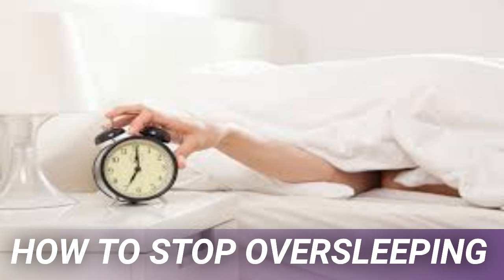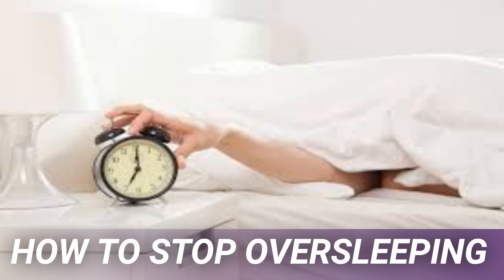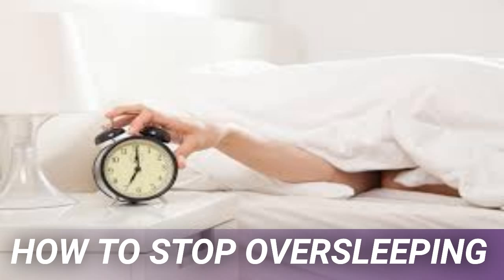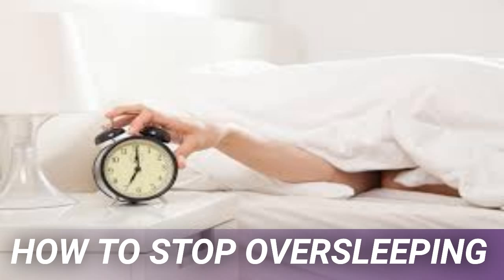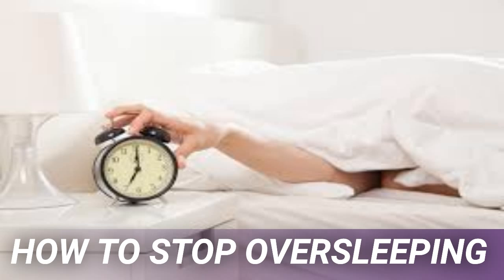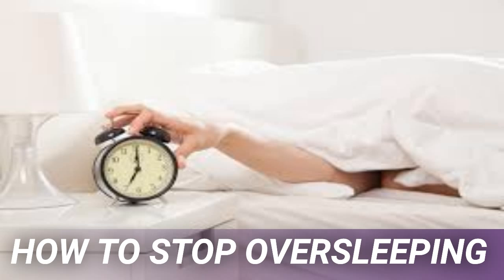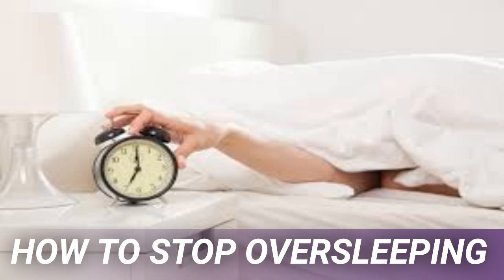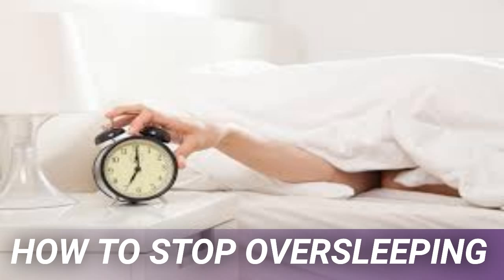How to Stop Oversleeping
Co-authored by Marc Kayem, MD
Sleep Specialist

June 12, 2020 References Approved

ARTICLE
Is it difficult for you to fall asleep at night, and almost impossible to get up in the morning? Oversleeping is often caused by a lack of sleep or a restless nighttime routine. It can lead to issues like being late for work or class, falling asleep during the day, and being unable to get a good night’s sleep regularly.

Method 1 of 4:
Changing Your Morning Routine

1
Avoid hitting the snooze button on your alarm. Though you may be tempted to sleep for just five more minutes in the morning for some extra sleep, hitting the “snooze” button on your alarm will in fact make you more tired. When you hit snooze, your brain goes even deeper into your sleep cycle. By the time you hit “snooze” several more times, and finally wake up, you will feel groggy and even more tired than if you got up with your alarm.
If possible, get an alarm without a snooze button. Or disable the snooze option on your existing alarm.

2
Put your alarm clock on the other side of the room. Rather than having your alarm close to your bed, where you can easily hit the snooze button or shut off your alarm, put your alarm clock somewhere that forces you to get out of bed. That way, you will be forced to get out of bed in the morning to shut your alarm clock off.
For example, you could place your alarm clock on a dresser that is on the opposite side of your room. Or, if you think you will still be able to hear it, you might even place your alarm in an adjacent room, such as a bathroom.

3
Invest in a graduating-light alarm clock. These alarm clocks grow progressively brighter as it gets closer to your wake up time. This light will help you wake up slowly and hopefully, easily, without shocking your body with a sudden alarm. Graduating-light alarm clocks are also good for the winter, when the mornings are dark and it can be hard to get out of bed.
You can find graduating-light alarm clocks at your local drugstore, or online.
4
Make your morning routine positive and consistent. Stretch and get up, open the curtains of your room and let the morning light in. Treat the morning like a positive experience and commit to looking forward to your day.
You may also start a routine of getting dressed and eating breakfast within a certain time. As you get ready, plan out your schedule and your tasks or commitments for the day.
5
Try waking up without your alarm. If you stick to a consistent sleep schedule and maintaining a regular sleeping pattern, you likely will be able to get up on your own, without an alarm and without oversleeping.
Going to bed at the same time every night and waking up at the same time every morning will program your body to get used to a regular sleep schedule. Over time, your body will act as its own alarm clock, and you should be able to wake up on your own at the same time, every day.
Method 2 of 4:
Adjusting Your Sleep Habits
1
Keep a regular sleep schedule. Create a sleep schedule where you wake up and go to sleep at the same time everyday, even on weekends or days off. Sleep requirements vary from person to person, but on average, you should be getting between seven to nine hours of sleep to function at your best during your waking hours. However, some people need as much as ten.[1]
Teenagers generally need more sleep than older adults. Young bodies need a lot of rest while growing during adolescence.
Some people require more sleep than others. A very few people thrive on as little as six hours a night, while others require ten to be truly rested. Respect these differences; a person needed more sleep is not lazy or bad.
Some people think getting just one less hour of sleep will not greatly affect their daily functioning. Another belief is that sleep can be made up on the weekend or a day off. And once in a while is probably fine. But if this happens a lot, your regular sleep schedule will suffer, leading to oversleeping or being overly tired when you wake up.[2]
It is a myth that the human body adjusts quickly to different sleep schedule. While most people can reset their biological clock, this can only be done by timed cues, and even then, only by one to two hours per day at best. It can take more than a week for your body’s internal clock to adjust to traveling across several time zones or to switching to the night shift. Even then, some people adjust easier than others.
Extra sleep at night cannot cure you of your daytime fatigue. The quantity of sleep you get every night is important, but the quality of your sleep is more important. You may get eight or nine hours of sleep a night but will not feel well rested if the quality of your sleep was poor.[3]
2
Turn off all electronics and distractions a few hours before bed. Switch off your television, smartphone, iPad, and computer or keep all electronics out of your bedroom completely. The type of light these screens emit can …